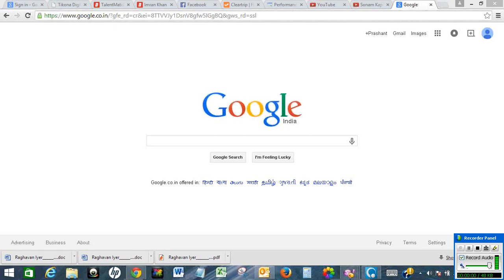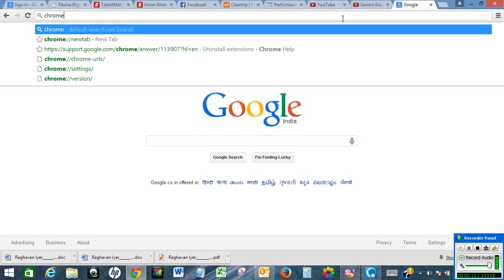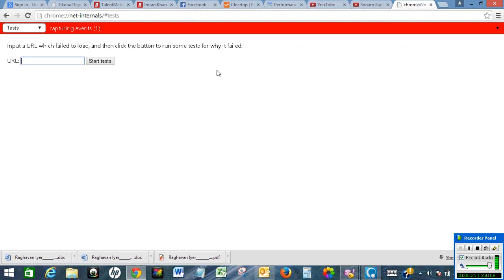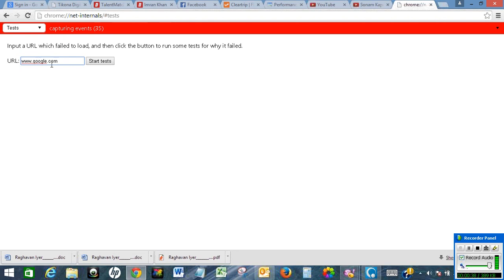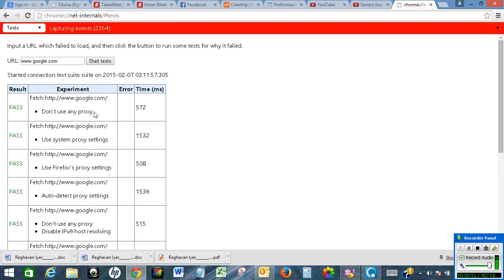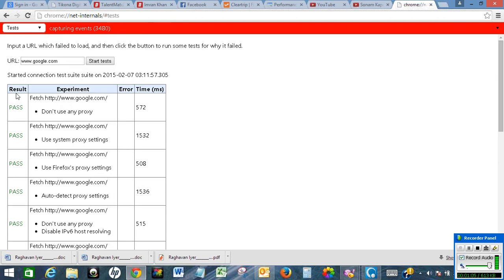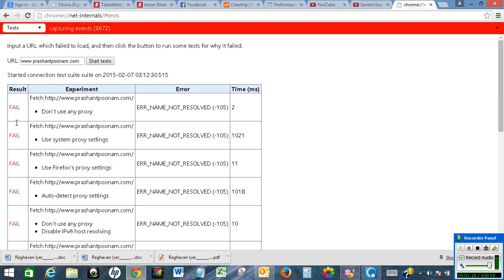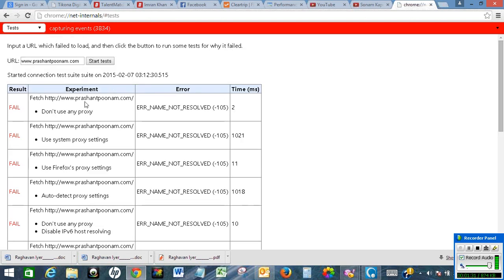Check whether a website is up or down using Google chrome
The video offers a short tutorial on how to check whether a website is up or down using Google chrome.